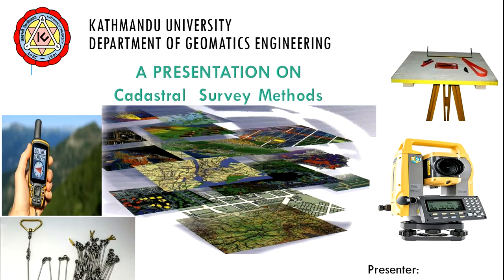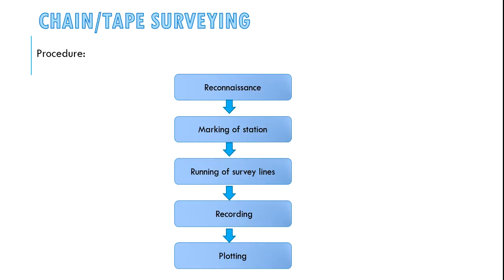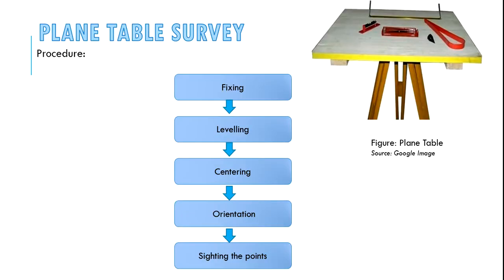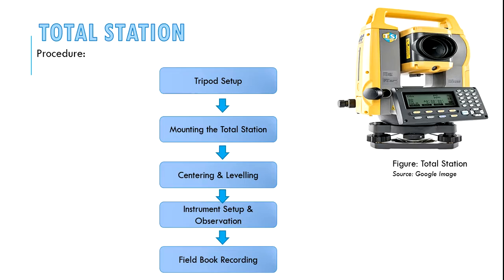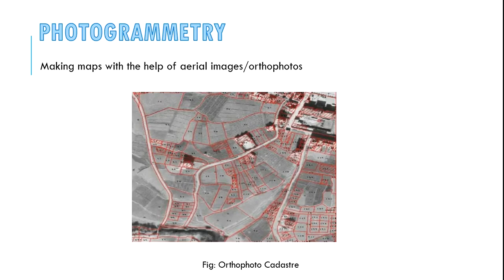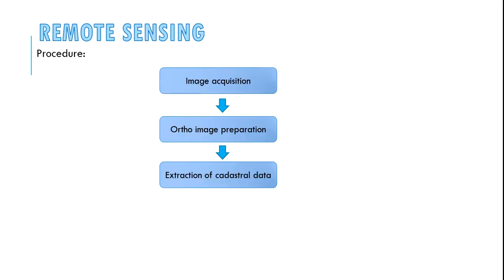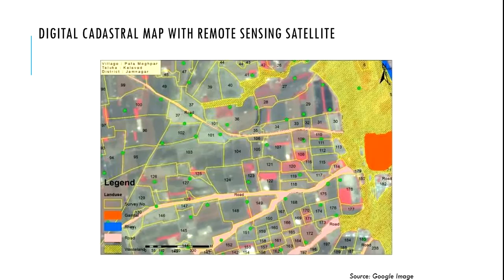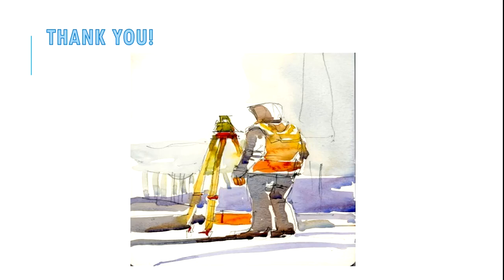Cadastral Survey Methods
This video describes about the cadastral survey methods. It present about analytical, modern and hybrid methods used in cadastral survey.
Prepared by: Rabi Shrestha